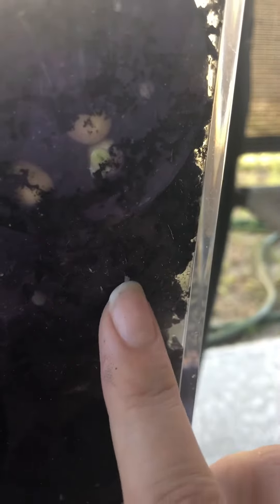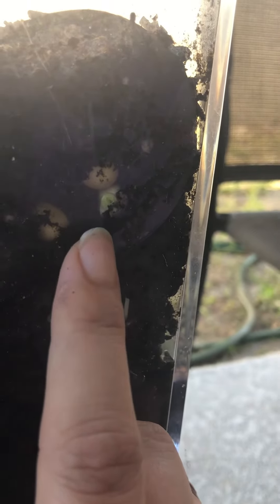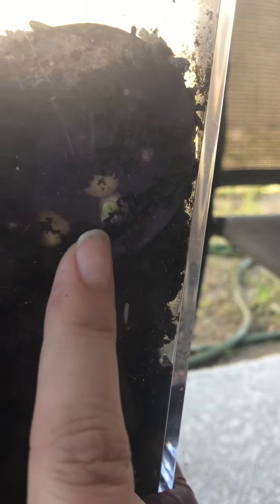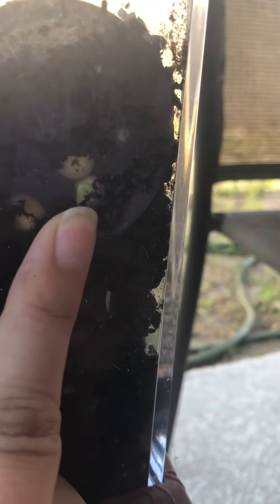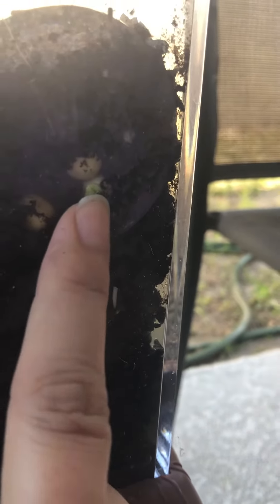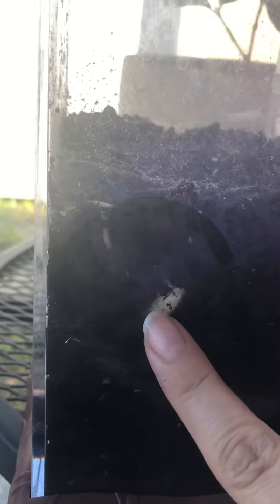Seed Observations 4/6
I’m so excited with the changes we are seeing with our seeds!